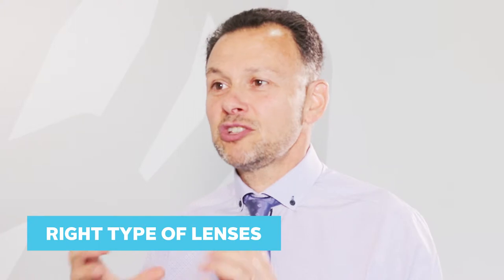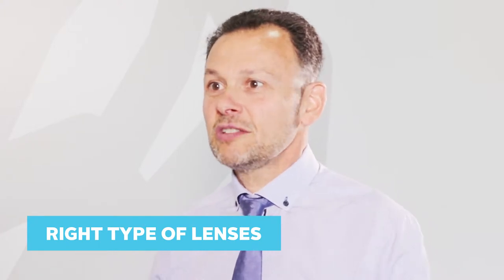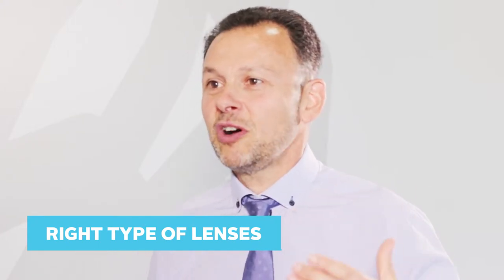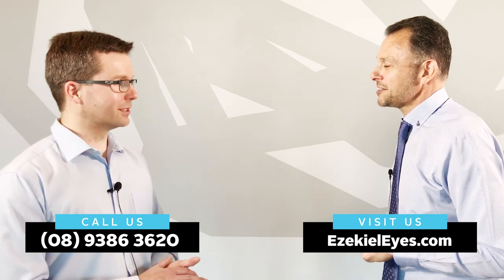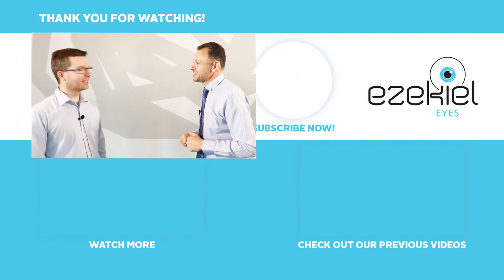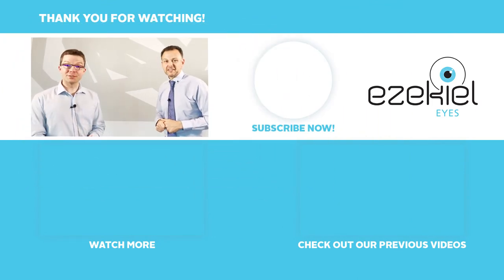Multifocal Lenses- Get the right ones!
Want to learn how you can get the right Multifocal Lenses? Listen as Damon Ezekiel explains the most important parts to finding the best Multifocal Lenses.

These lenses help to make life easier for you. With the right setup, you'll be able to put them on, and forget about them.

But it's important that you get the right ones. Ezekiel Eyes can help.

Want to try contact lenses?

Trust us to spend the time with you, finding out your goals, and helping you choose the best possible lenses for you.

We love going the extra mile for you, so that you can succeed at work or life!

Tap the number above to make an appointment today!

Who is Damon Ezekiel?

Damon Ezekiel is Principal Optometrist and owner of Ezekiel Eyes in Nedlands (Perth, Australia).

Damon is a contact lens consultant to research organisations and lectures and conducts workshops in contact lens practice. Damon fits all types of hard contact lenses, including:

* Rigid permeable contact lenses
* Orthokeratology lenses
* Scleral lenses and
* Soft contact lenses, including bifocal, multi-focal and cosmetic contact lenses.

Damon undertakes voluntary work in Vietnam and Cambodia on behalf of eye charity Sight For All.

Damon’s father, Don Ezekiel, Member of the Order of Australia, contact lens inventor and now retired Perth optometrist was awarded the Herschel Medal in 2005. Don invented and produced the world’s first gas permeable scleral contact lens.

Damon was elected President of the International Society of Contact Lens Specialists (ISCLS) in October 2018. This means more knowledge to make your contact lenses better.